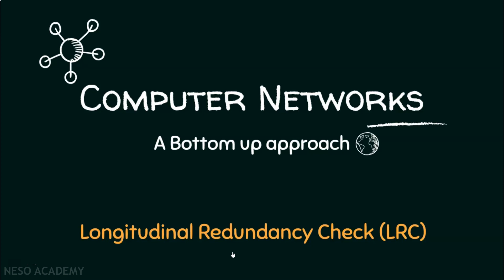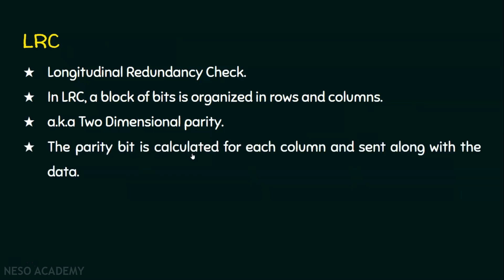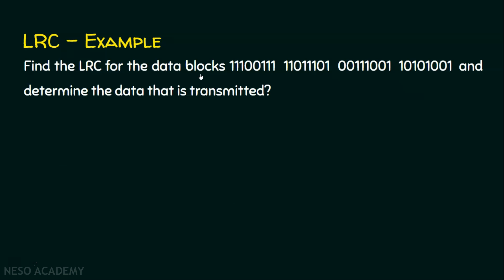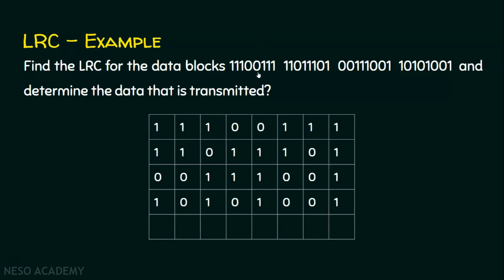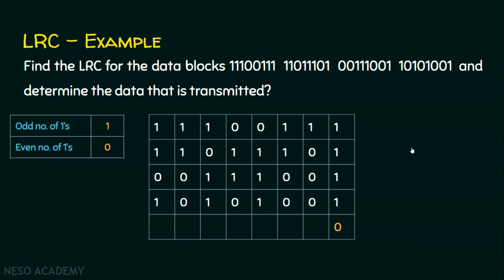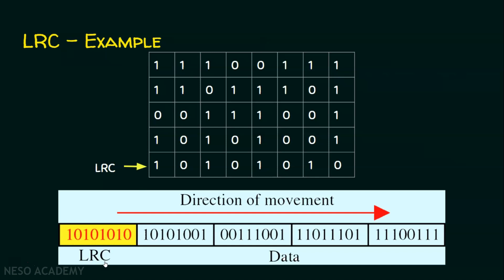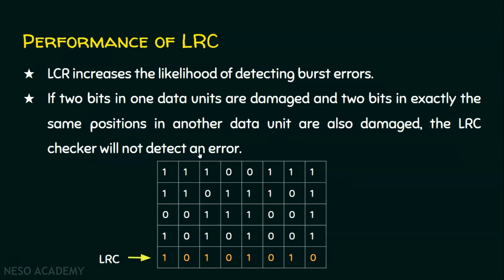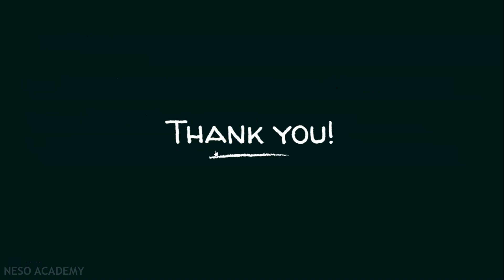Longitudinal Redundancy Check (LRC)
Computer Networks: Longitudinal Redundancy Check in Computer Networks
Topics Discussed:
1) Types of error detection methods.
2) Longitudinal Redundancy Check (LRC).
3) Performance of Longitudinal Redundancy Check (LRC).
4) Homework problem on LRC.